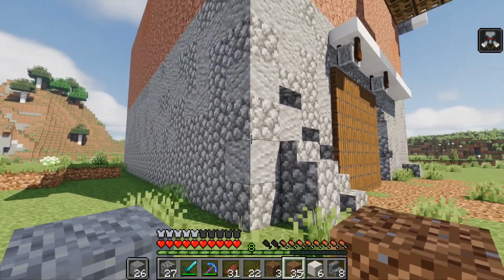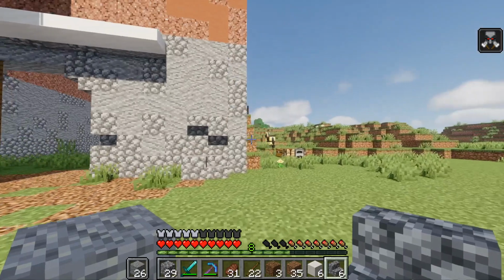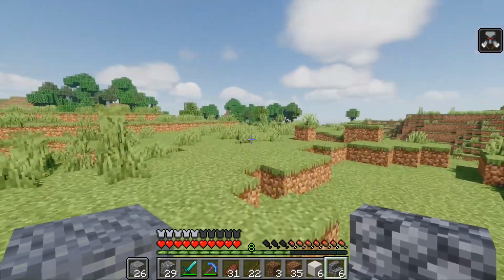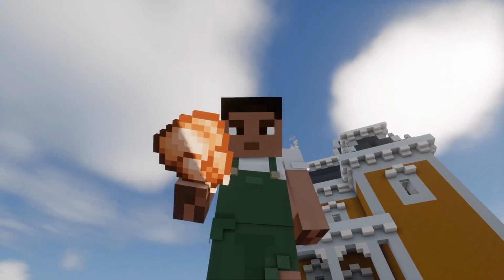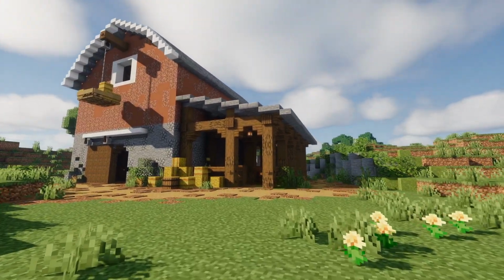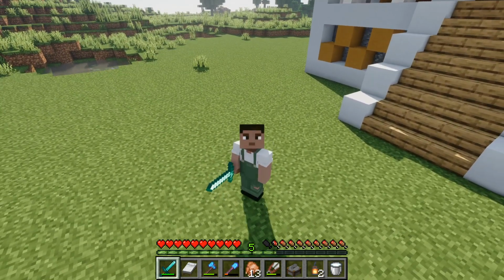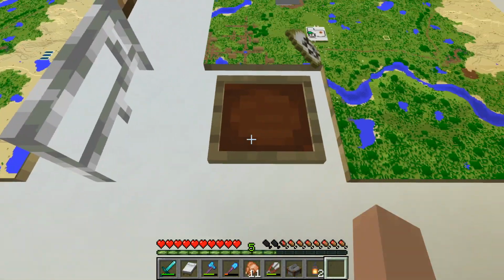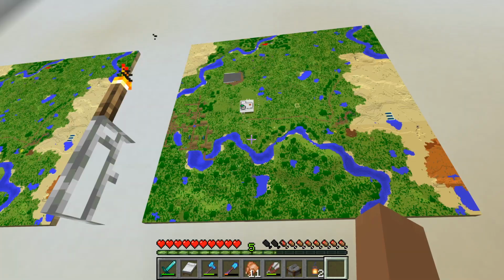Minecraft Survival | Building a brand new barn! BAADTIMES #03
We're back in Minecraft continuing our countryside lifestyle by adding a barn to our base to act as a place to store all of our DIAMONDS... well when we get some.